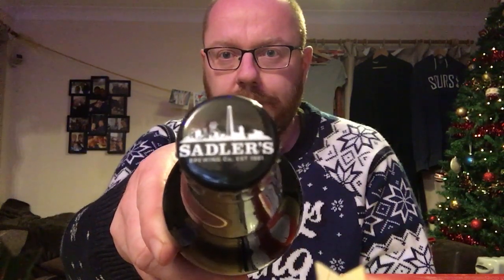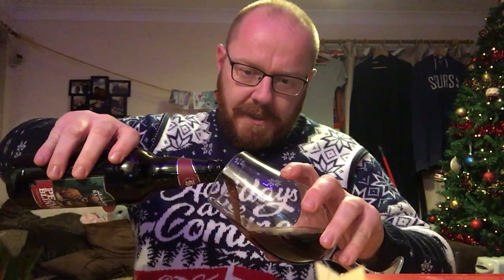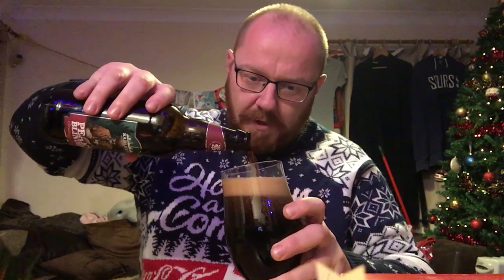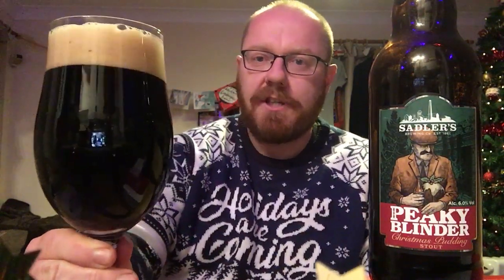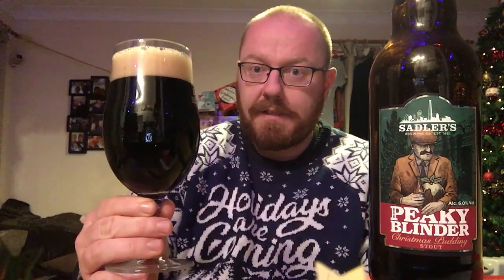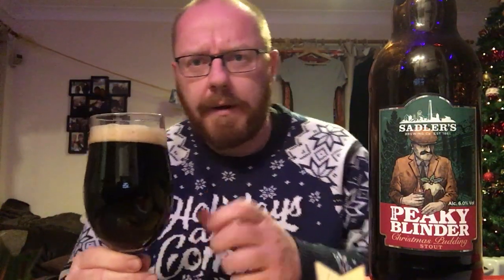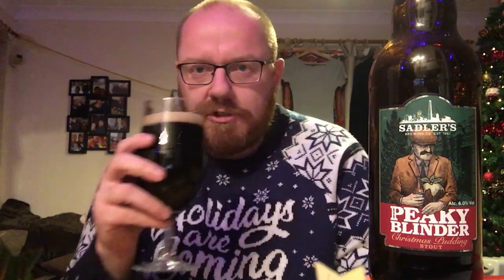Sadlers - Peaky Blinder - Christmas Pudding Stout 🎅🏻🎄🍻